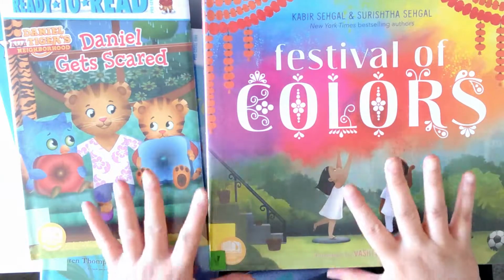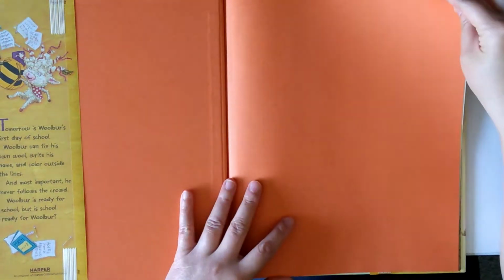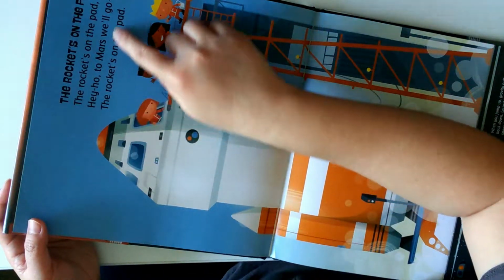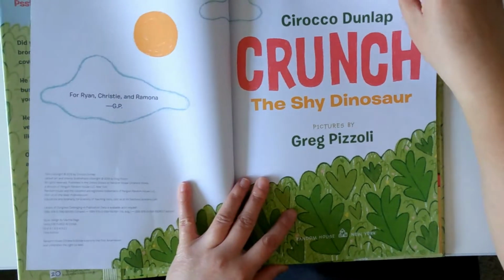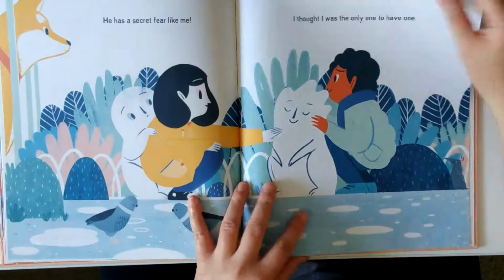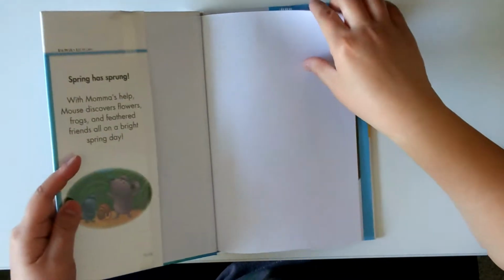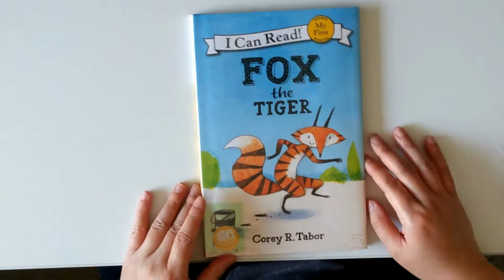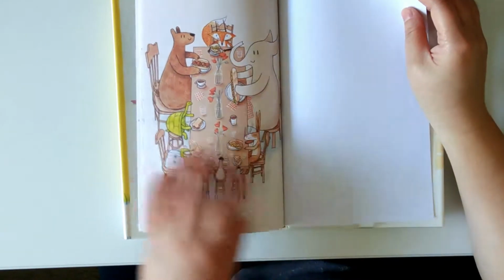Library book haul #9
List of Books:

- Festival of Colors by Kabir Sehgal
- Ready of Not, Woolbur Goes to School! by Leslie Helakoski
- Hey-ho, to mars we'll go!: A space age version of the farmer in the dell by Susan Lendroth
- Crunch the shy dinosaur by Cirocco Dunlap
- Me and My Fear by Francesca Sanna
- Daniel Gets Scared by Maggie Testa
- Mouse Loves Spring by Lauren Thompson
- Otter: Hello, Sea Friends! by Sam Garton
- Fox the Tiger by Corey R. Tabor
- Fox is Late by Corey R. Tabor